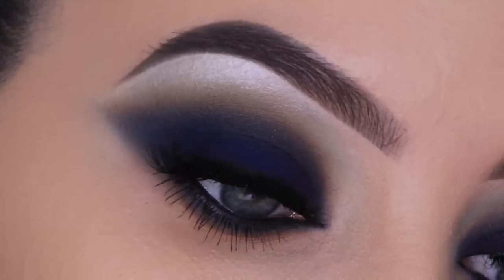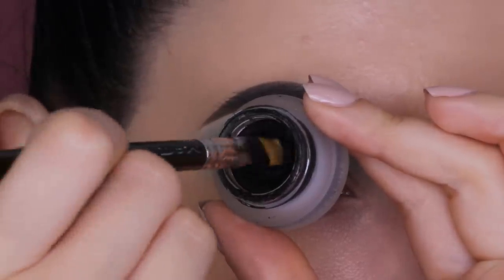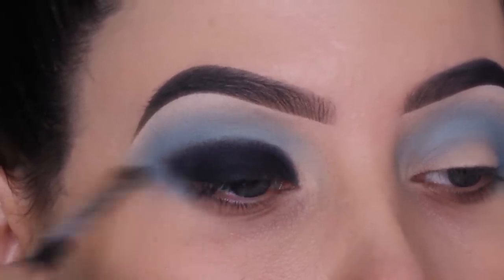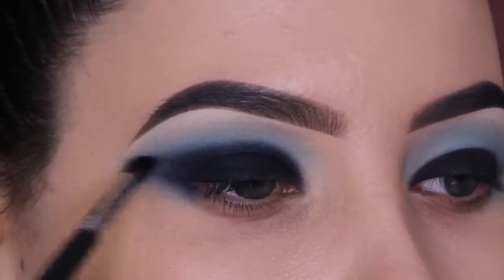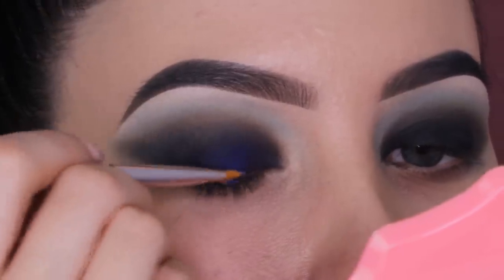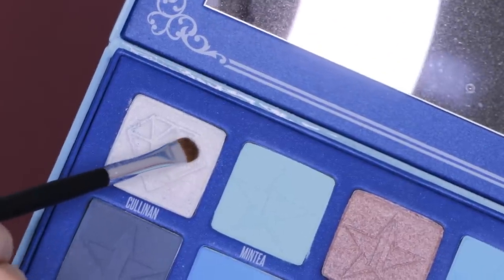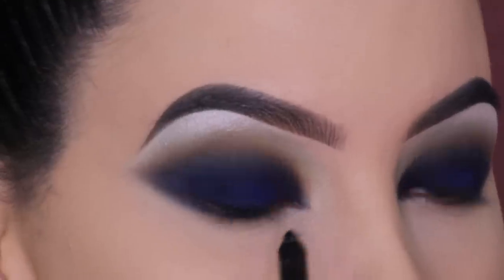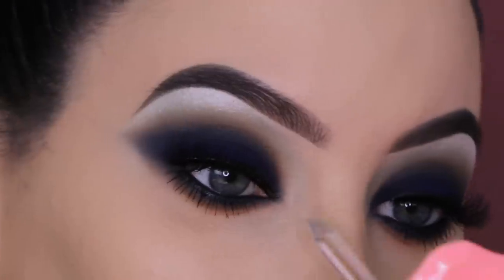Classic Navy Smokey Eyes Tutorial + GIVEAWAY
⇢ Jeffree Star Blue Blood Palette
⇢ Makeupgeek Cocoa Bear eyeshadow
⇢ Makeupgeek Chickadee eyeshadow
⇢ Benefit Cosmetics Roller Liner
⇢ Benefit Cosmetics Roller Lash Mascara
⇢ Luxlashes
⇢ Inglot Black Kohl Pencil